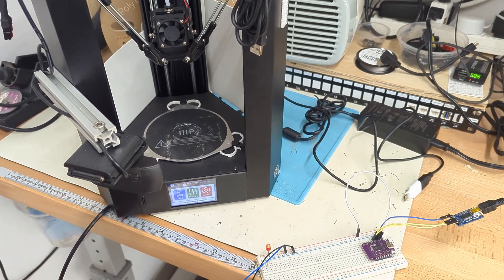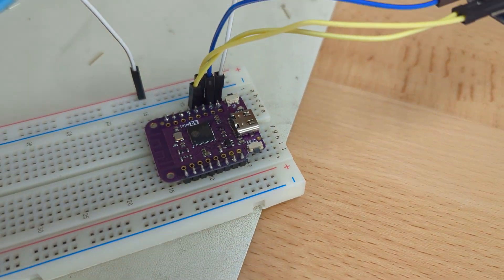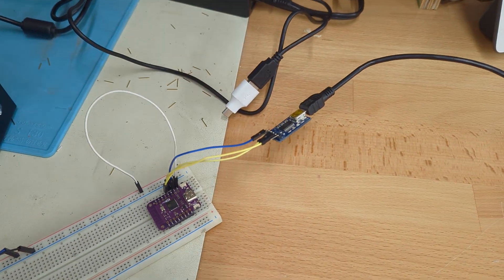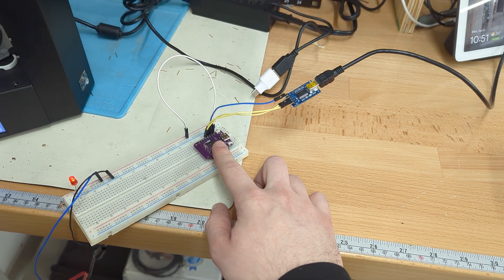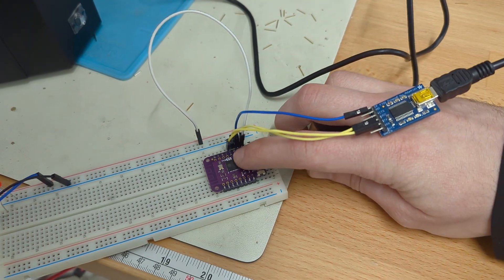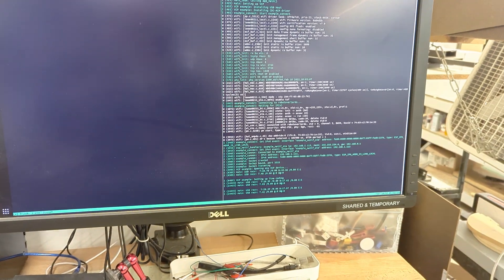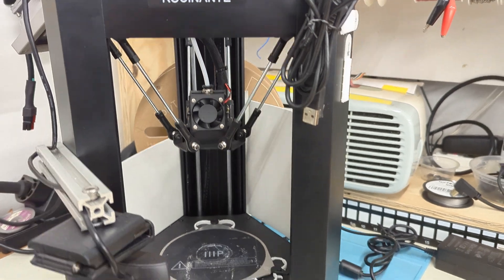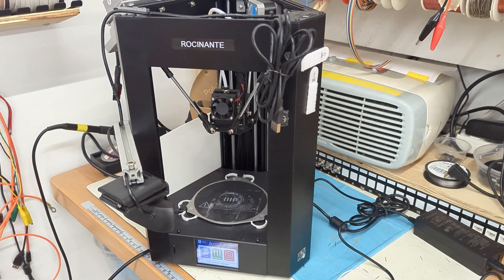ESP32 microcontroller controlling a 3D printer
An example of using an ESP32 as a USB serial host to talk to a 3D printer. You can connect to a TCP socket hosted on the ESP32 to send commands!